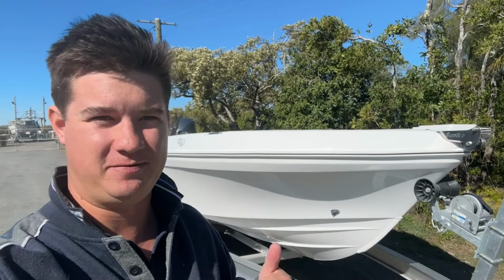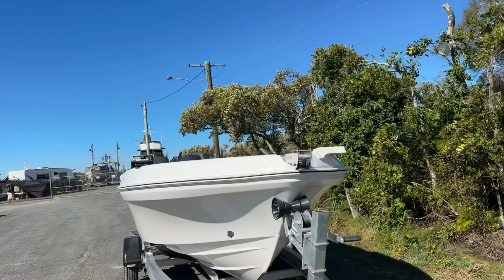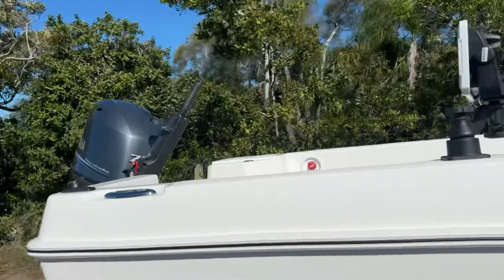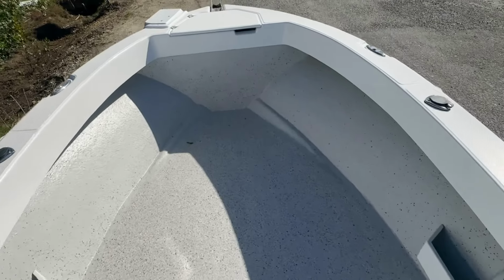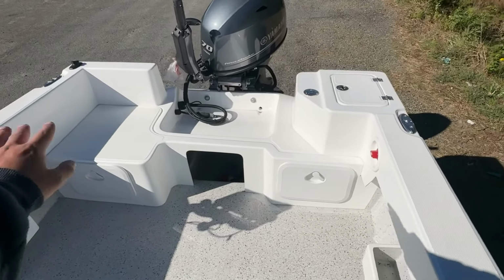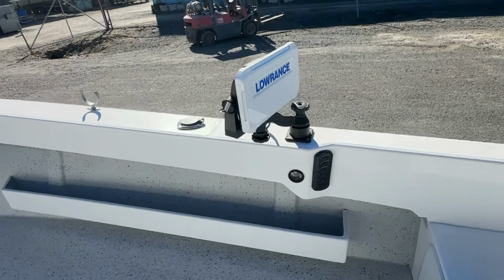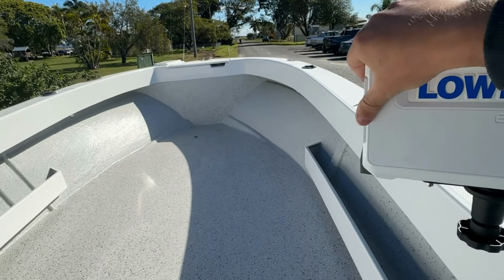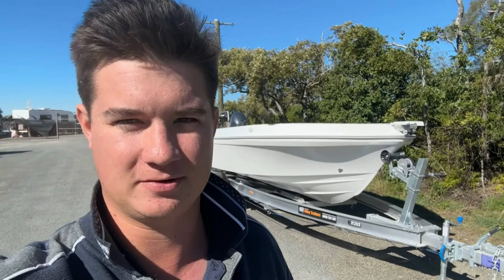Bonito Boats 500 Sports Tiller Steer- full walkthrough - Fitted with Yamaha F70